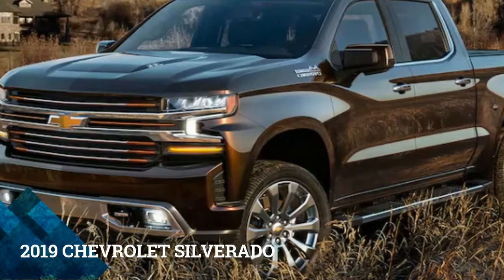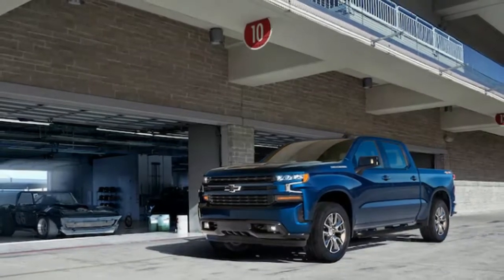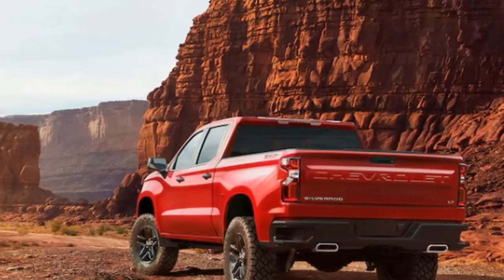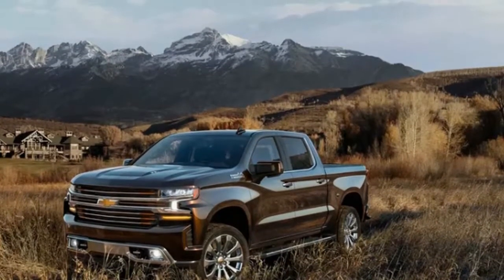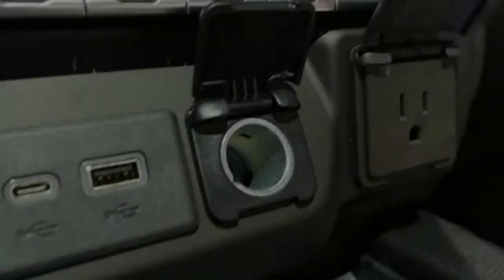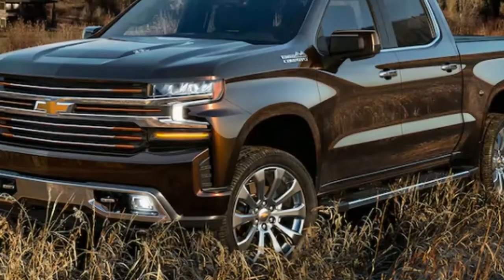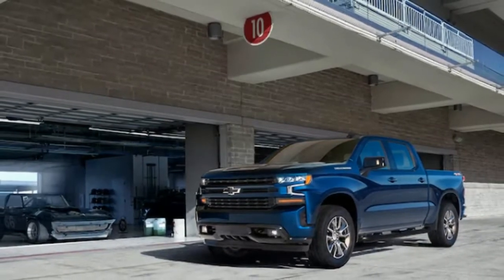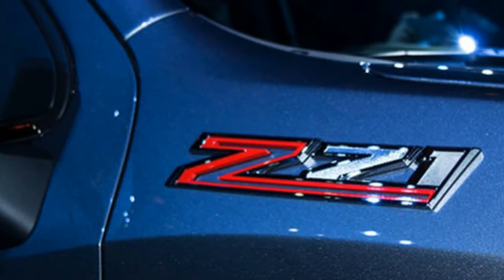[HOT NEWS] 2019 Chevrolet Silverado 1500 First Look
The engine lineup will include a 3.0-liter inline six turbodiesel–taking direct aim at the Ram 1500 and 2019 F-150 that both have 3.0-liter diesels as well. 2019 chevrolet silverdo 1500 high country off road review interior and exterior and test chassis safety. Mark Reuss, head of global product development, would not provide mileage figures for the GM engine but said it will be better than the competition, which suggests it could get 30 mpg on the highway (or more). The Silverado will also be offered with the 5.3-liter and 6.2-liter V-8s with industry-first technology that can disable up to seven cylinders when not needed, which would improve fuel efficiency.

The expectation is that the 2019 Silverado’s base engine will be the 3.6-liter V-6 but Reuss would not share details on any V-6s and declined to say whether a four-cylinder is planned. A four-cylinder could be part of a hybrid option in the future as well, but GM is not providing details at this time.

autozonenews autozone news